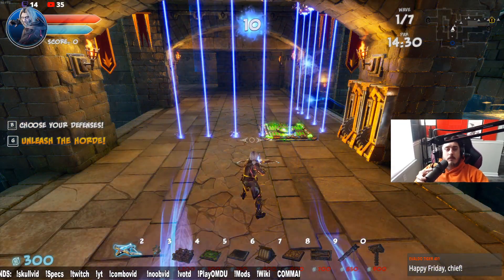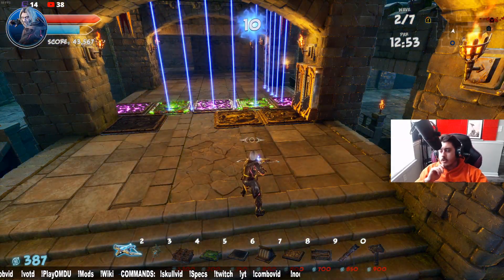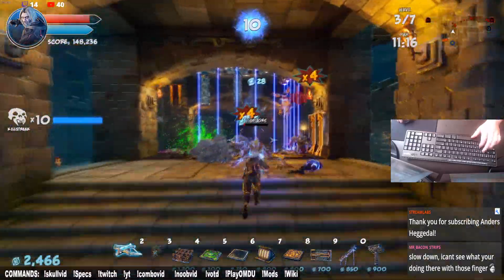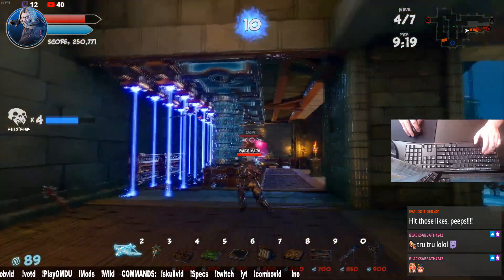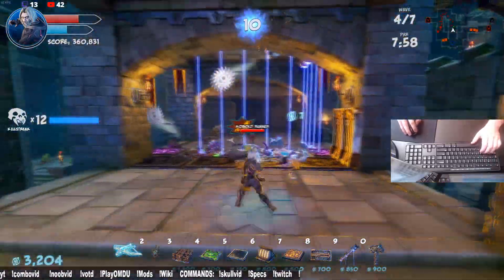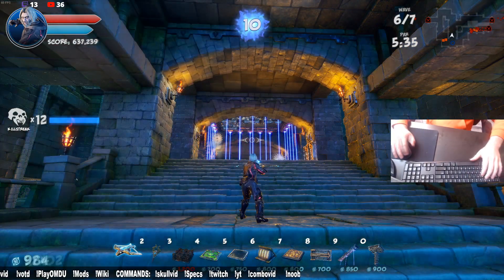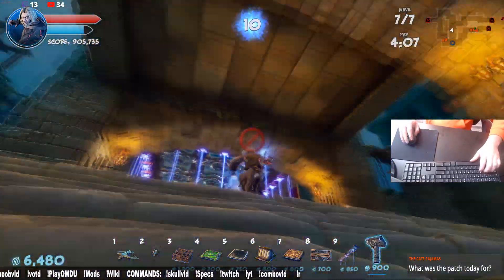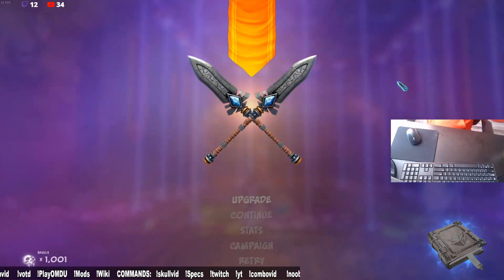OMD3 - Rift Lord - Order Enclave Updated